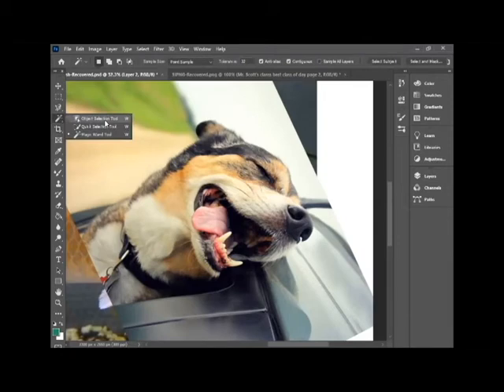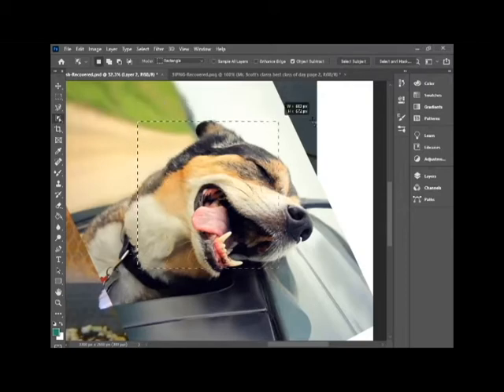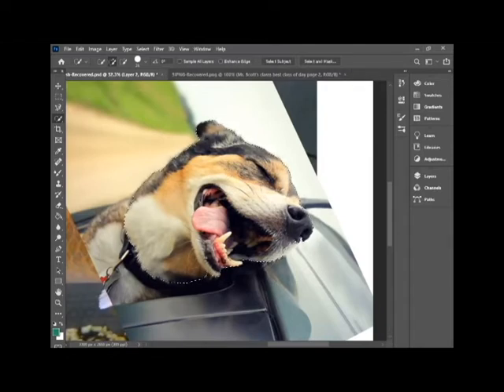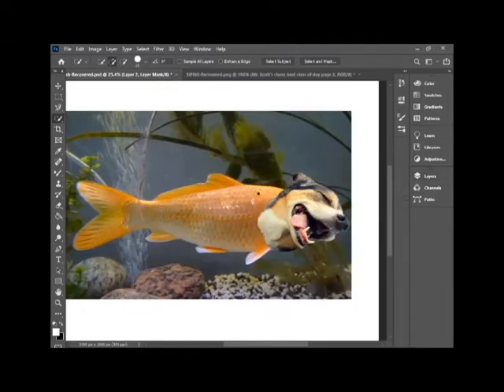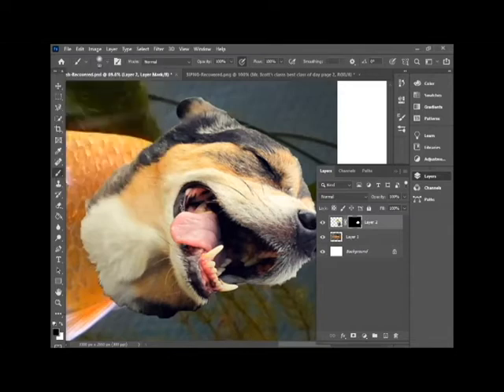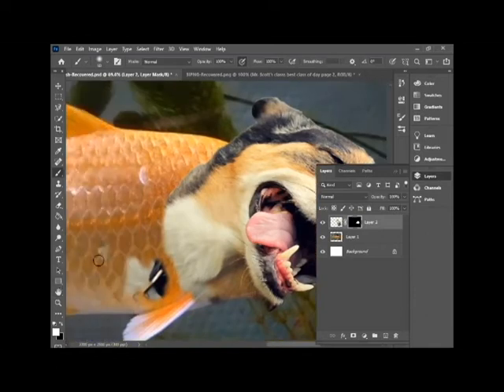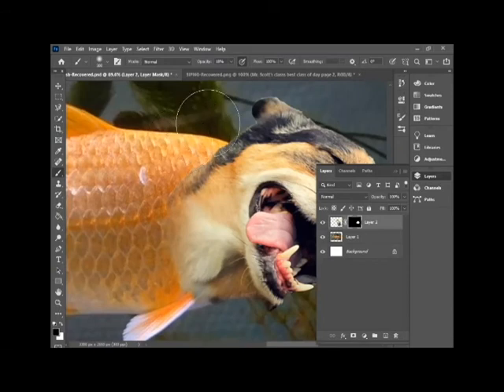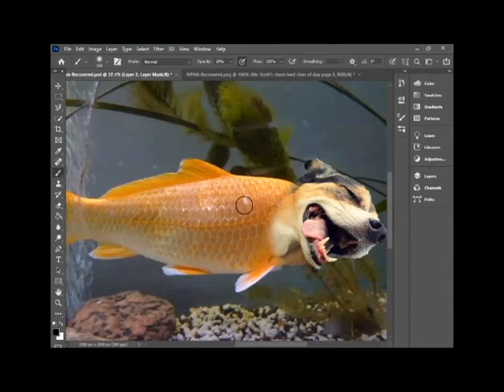Making The DogFish